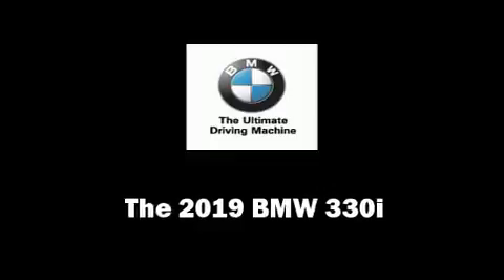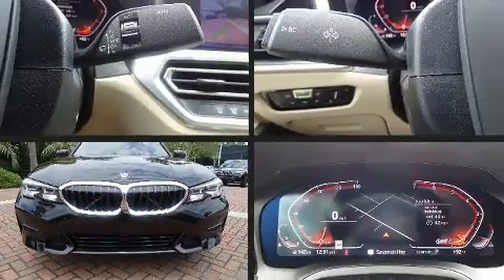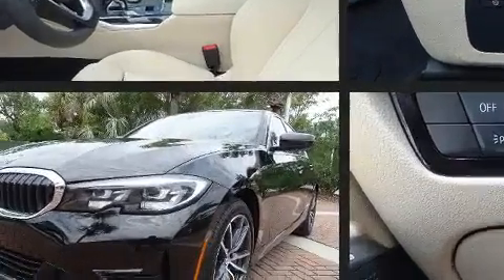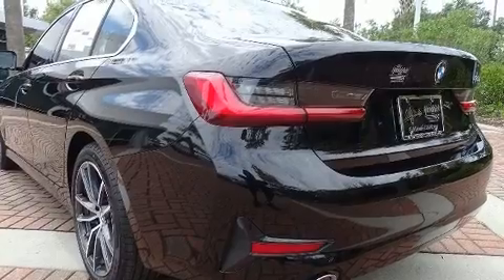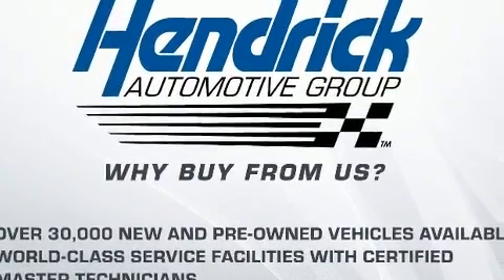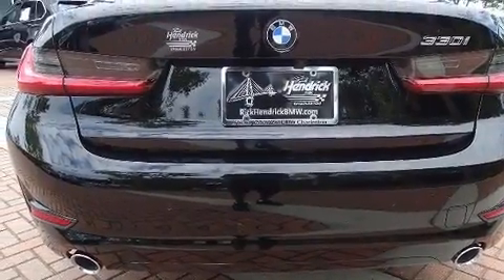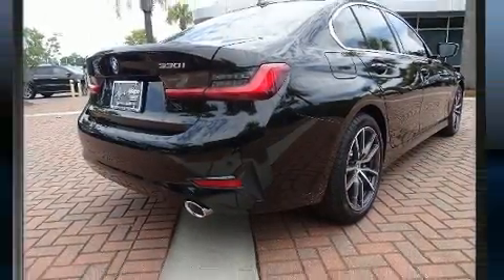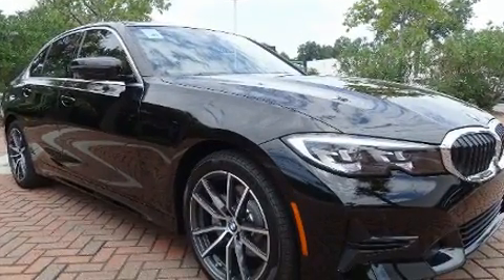2019 BMW 3 Series 330i in Charleston, SC 29407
You can expect a lot from the 2019 BMW 330i wagon This 4 door, 5 passenger sedan offers the features and options for which you've been searching. Smooth gearshifts are achieved thanks to the 2 liter 4 cylinder engine, and for added security, dynamic Stability Control supplements the drivetrain. A turbocharger further enhances performance, while also preserving fuel economy. All of the premium features expected of a BMW are offered, including: a built-in garage door transmitter, a trip computer, a blind spot monitoring system, automatic temperature control, heated door mirrors, lane departure warning, and 1-touch window functionality. Everything is where it ought to be, from the dashboard controls to the door locks and window controls. For drivers who enjoy the natural environment, a power moon roof allows an infusion of fresh air. In the event of a rollover collision, side curtain airbags provide additional protection for outboard seated passengers.